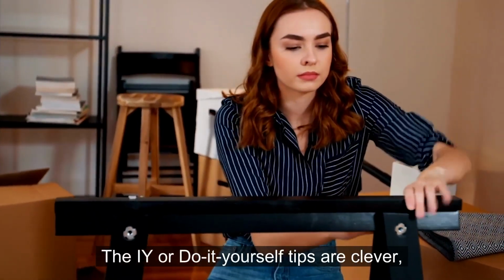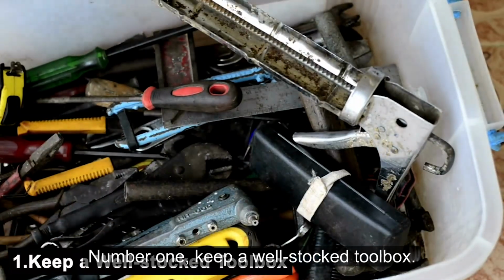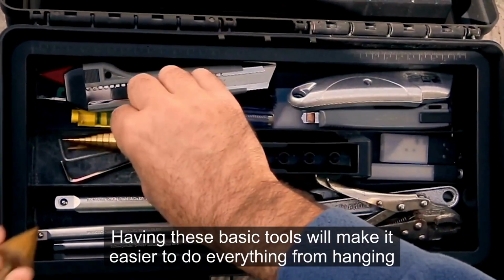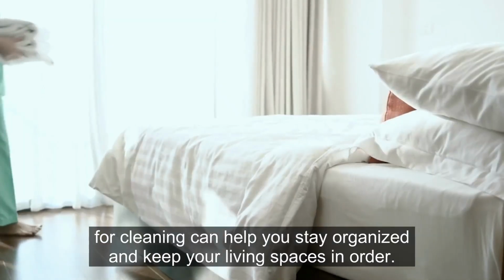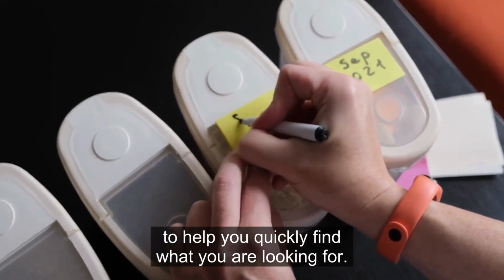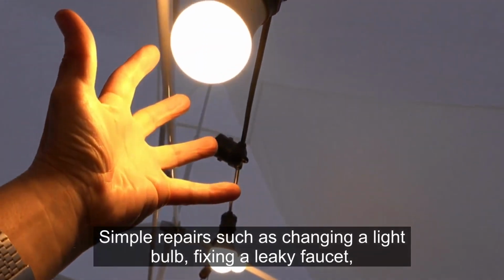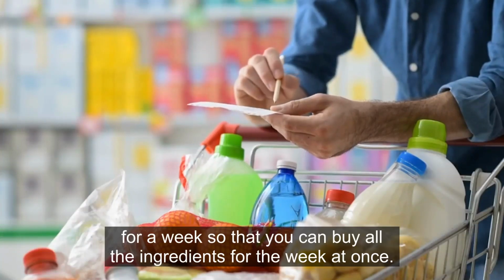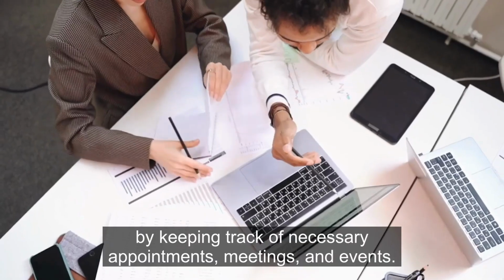8 DIY Tips That Make Life Easier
Discover 8 Do-It-Yourself Tips to Follow to Make Life Easier

DIY or Do-It-Yourself tips are clever, inventive, and simple ways that make everyday tasks less tedious. They are often shortcuts or modifications to traditional ways of doing things, that help to make life more manageable. These tips can also be seen as innovative and impromptu answers to common difficulties.

To Get more information, please watch the video until the end.
How can I make my life easier at home?
What are good life hacks?
How can I make my life a little better?
What is a simple life hack?

✅  Video Summary ✅

8 DIY Tips That Make Life Easier

Number 1: Keep a Well-stocked Toolbox.
Having a variety of tools on hand can make it much easier to tackle a wide range of projects around the house. A basic toolbox should include a hammer, screwdrivers, pliers, a level, a tape measure, and a set of wrenches.

In addition, it's also good to have a utility knife, a set of screwdrivers, a set of Allen wrenches, and a set of pliers. Having these basic tools will make it easier to do everything from hanging shelves and pictures to fixing leaky faucets and unclogging drains.

Number 2: Learn Basic Sewing Skills
Knowing how to sew can be extremely useful for mending ripped or torn clothes, making alterations, and even creating new projects.

Basic sewing skills include threading a needle, tying a knot, and understanding the different types of stitches. With a sewing machine, it is even more fun and easy. You can make various home decor, clothing, and other crafts.

Number 3: Keep a Cleaning Schedule
Next is keeping a cleaning schedule. Setting aside specific times of the week for cleaning can help you stay organized and keep your living spaces in order.

For example, you could designate Monday as laundry day, Tuesday as vacuum and dust day, and so on. This will make it easier to keep on top of your cleaning tasks and make your living spaces more pleasant and comfortable.

Number 4: Organize Your Pantry
Next is organizing your pantry. Keep your food items well-organized by grouping them by category and storing them in clear containers.

This will make finding what you need and know easier when you run out of something. You can also keep labels on the containers to help you quickly find what you are looking for.